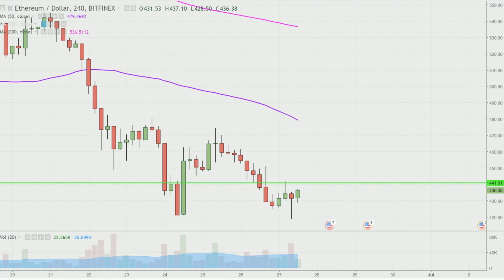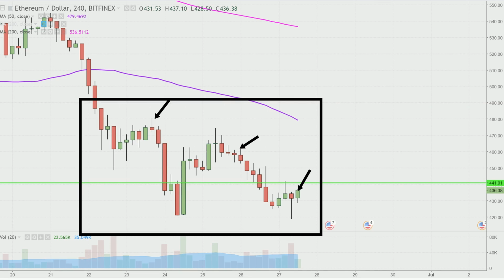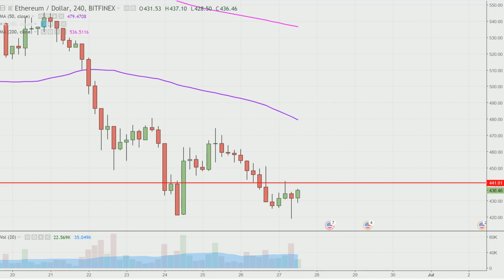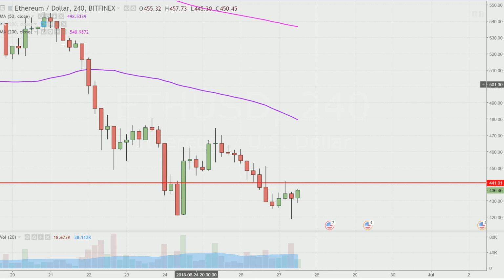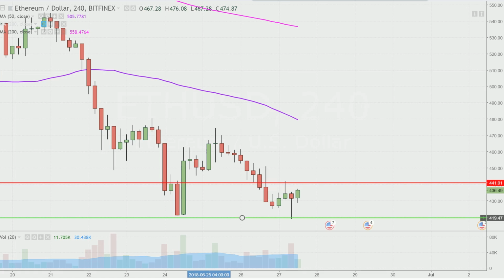Ethereum Chart Technical Analysis for 06-27-18